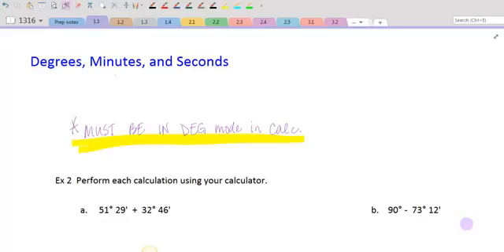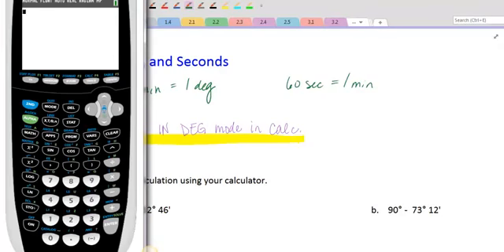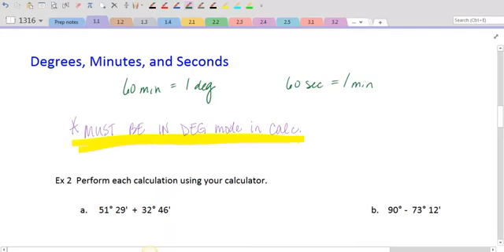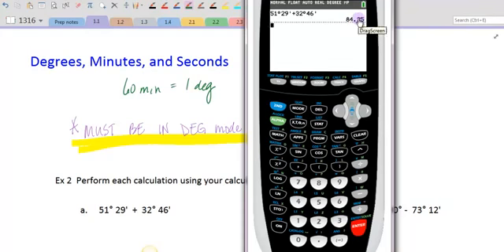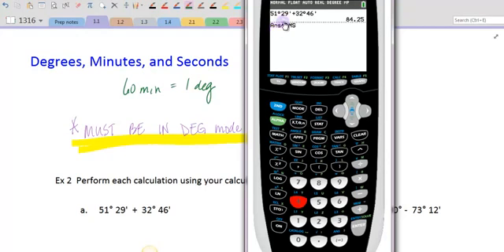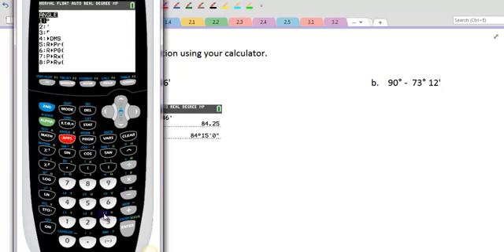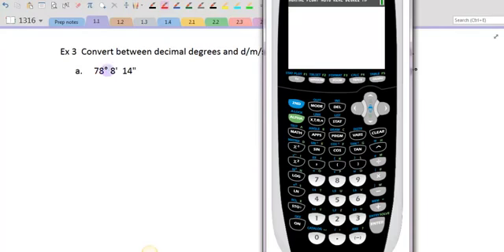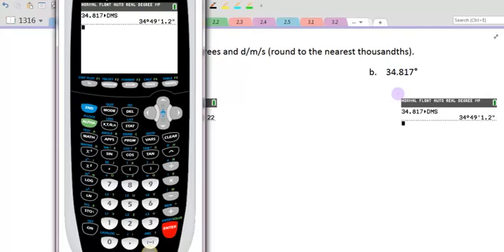Degrees, Minutes, & Seconds